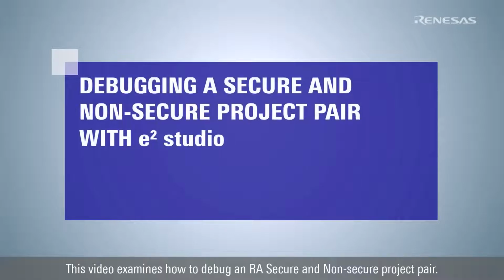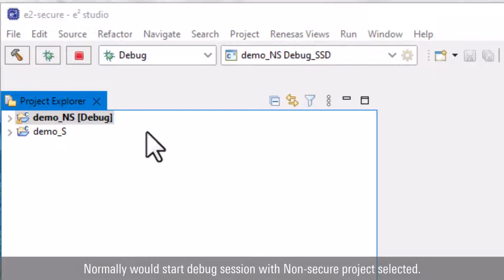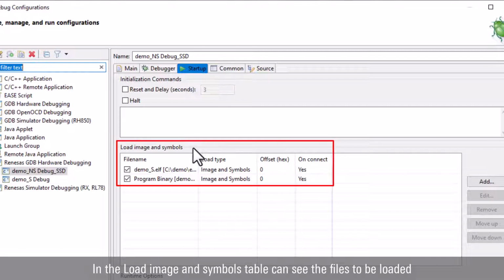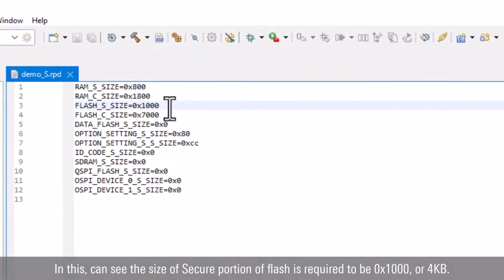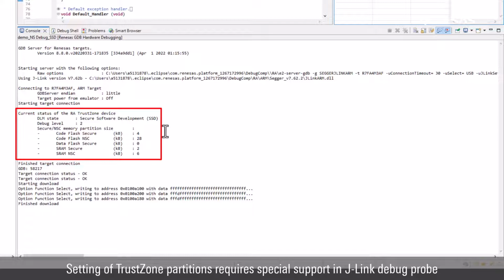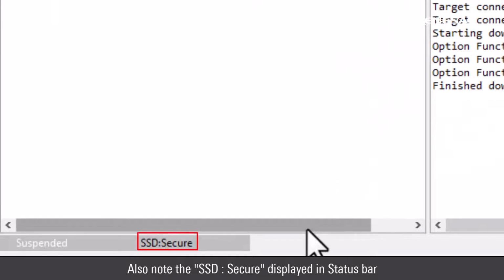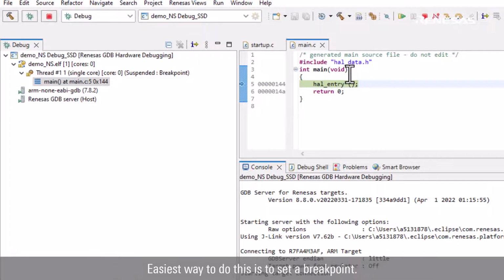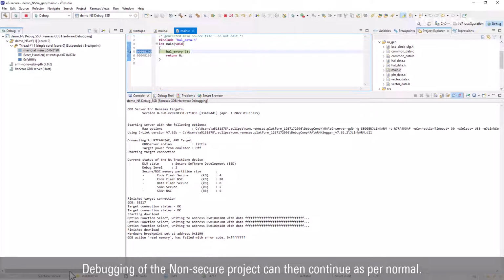Debugging a Secure and Non-secure Project Pair with e² studio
This video looks at how to debug a Renesas RA Family MCU secure and non-secure project pair, using Renesas' e² studio IDE along with an EK-RA4M3 evaluation board with its integrated J-Link OB debug probe.

Note that creating the Secure and Non-secure projects are covered in separate videos.